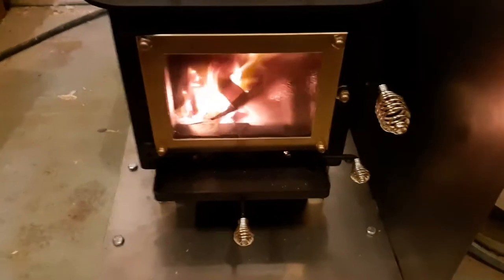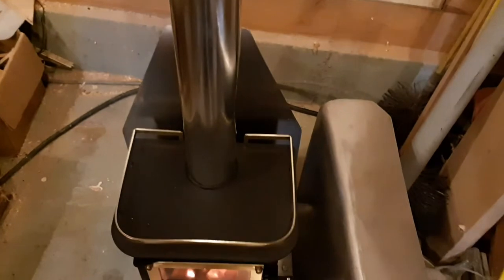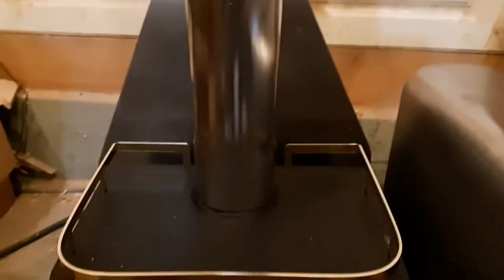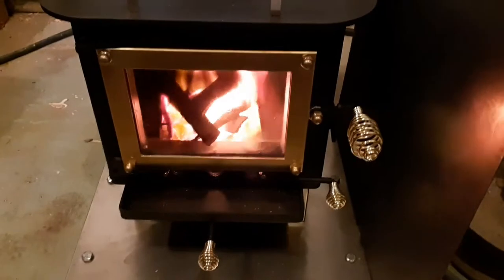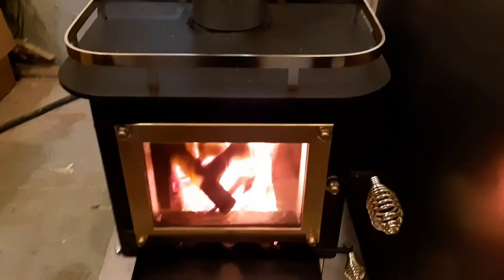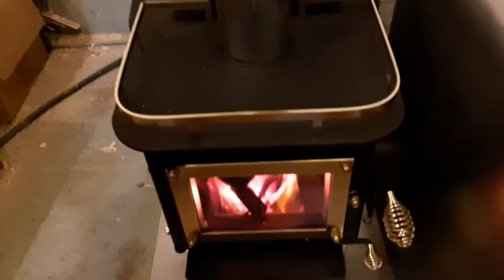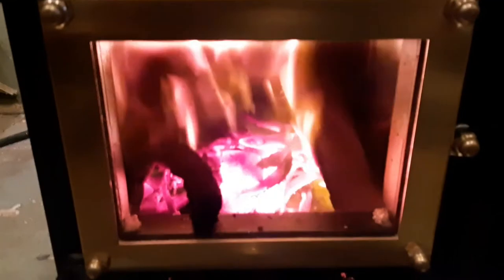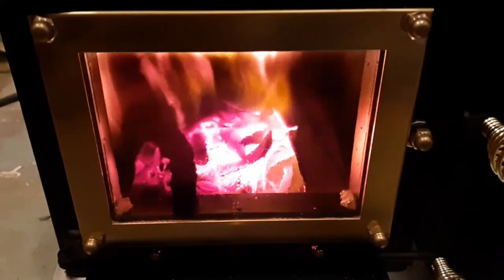Tiny Wood Stove for a Tiny House(Boat)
Here is a great mini wood stove, I'm setting up for our Tiny DIANNE'S ROSE Houseboat...